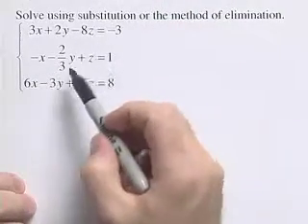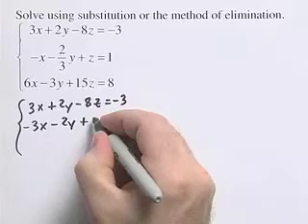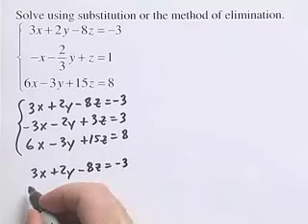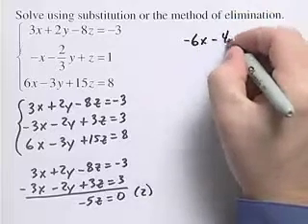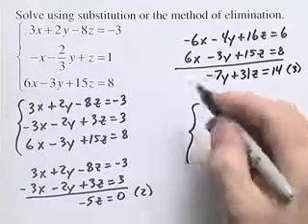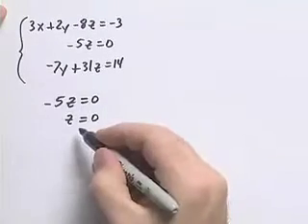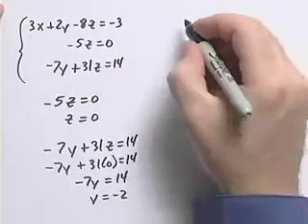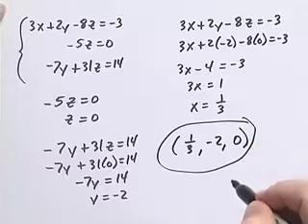Ch.10_#4_ChapterTestPrepVideos_Sullivan_PrecalcRT.CTF.2e.mov